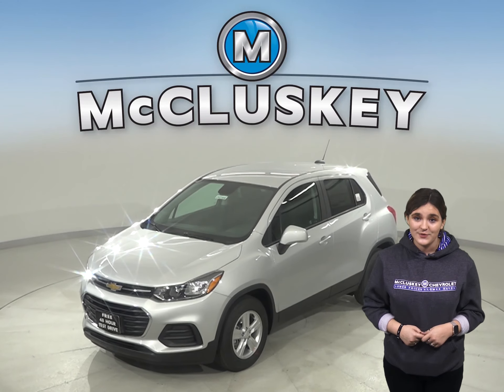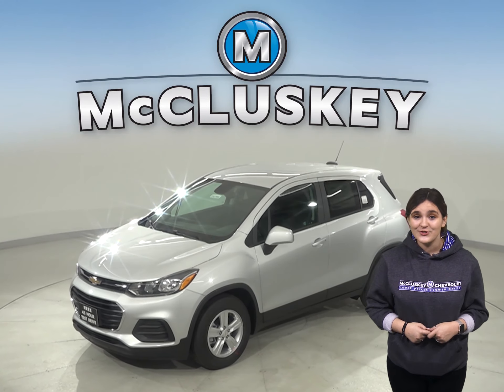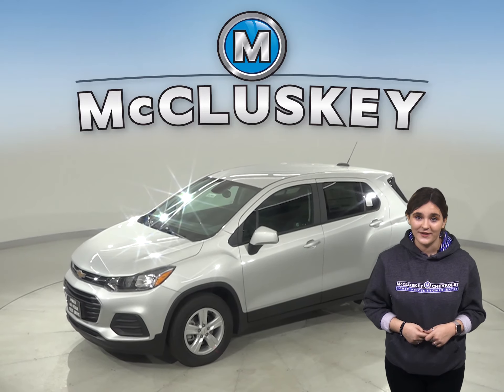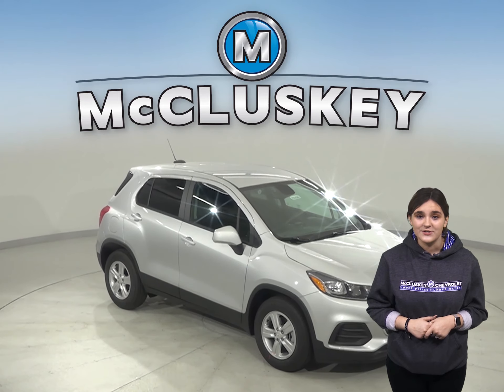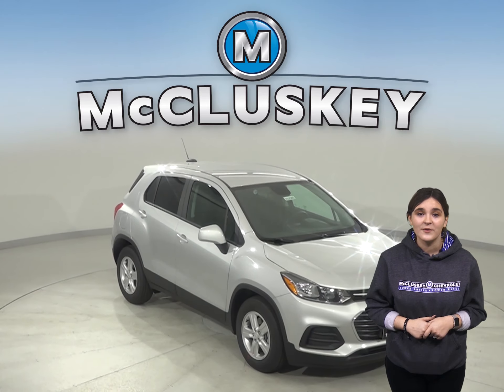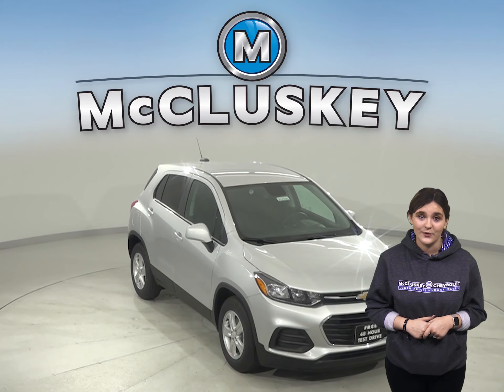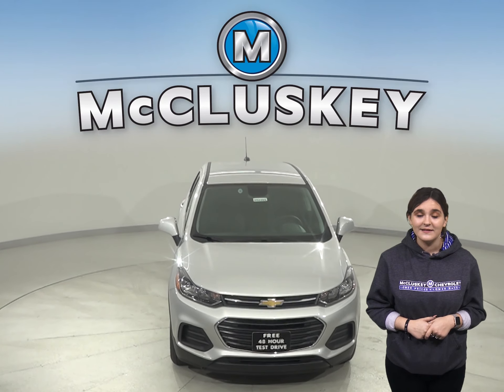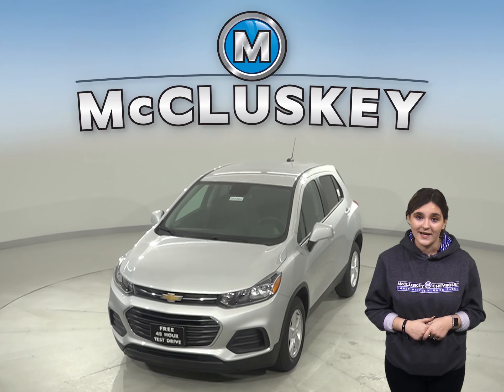202566- New, 2020, Chevrolet Trax, Silver, SUV, Test Drive, Review, For Sale -